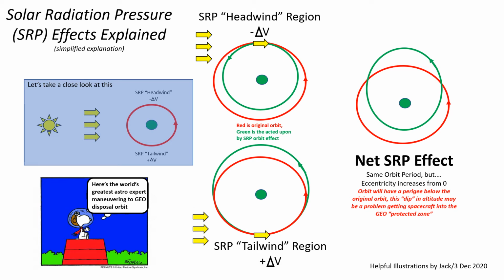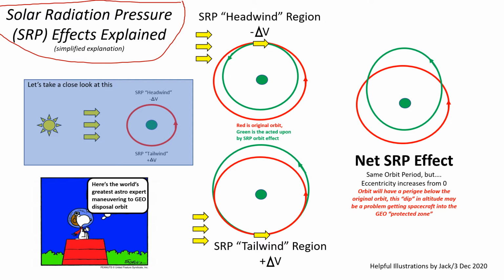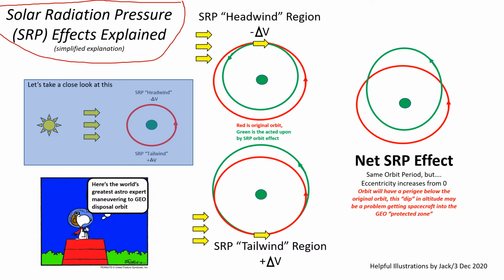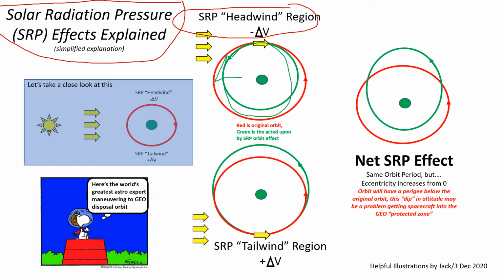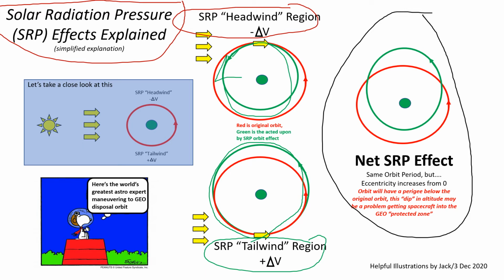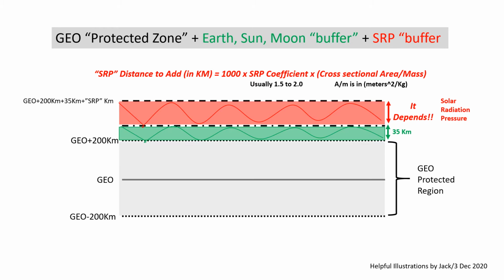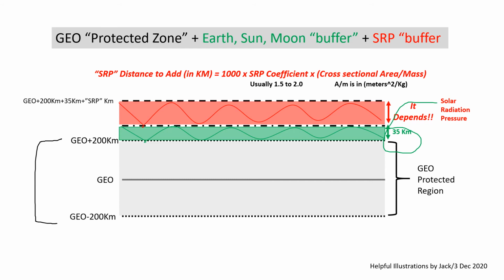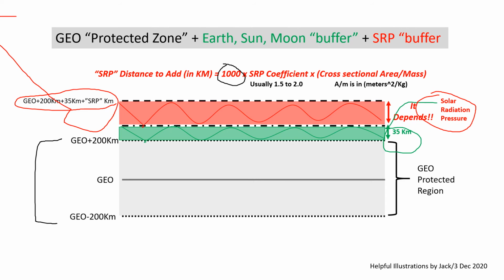GEO Disposal Orbit Determination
Jack's Astro Rant for 3 Dec 2020.  How the disposal orbit altitude is determined.  This video and the 2 slides goes with the 3 page read ahead that discusses in detail all the cool astrodynamics that goes into determining the disposal orbit altitude above GEO.